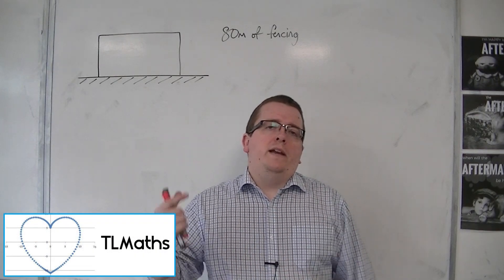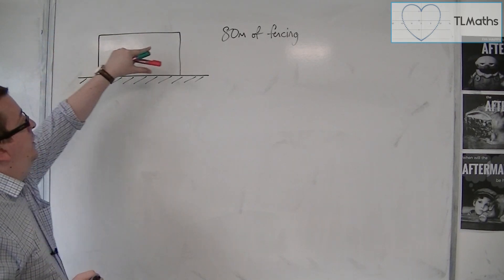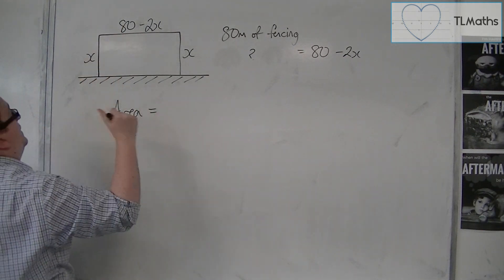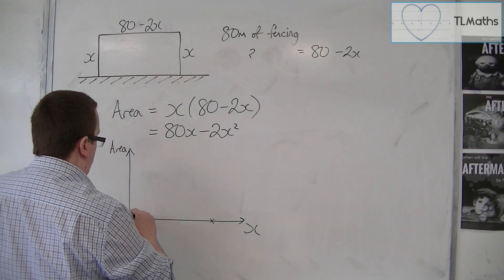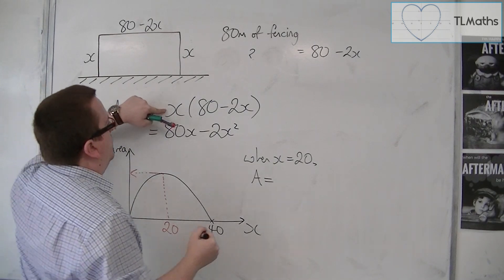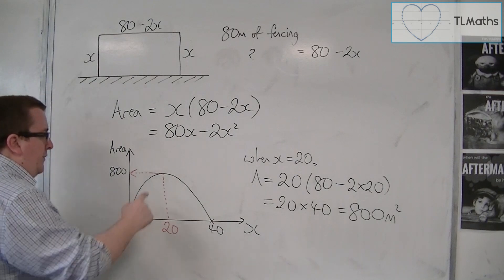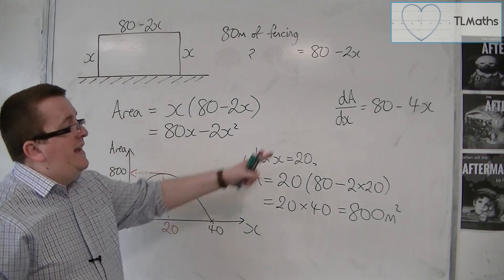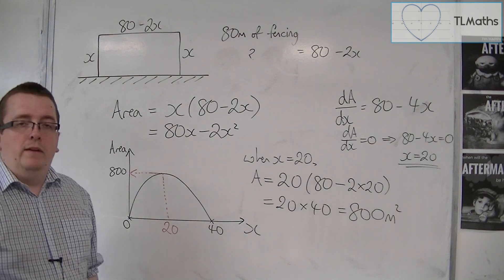OCR MEI Core 2 8.01 Introducing an Optimisation Problem